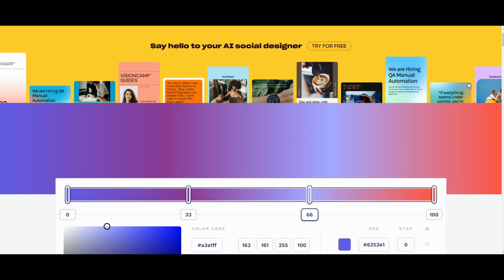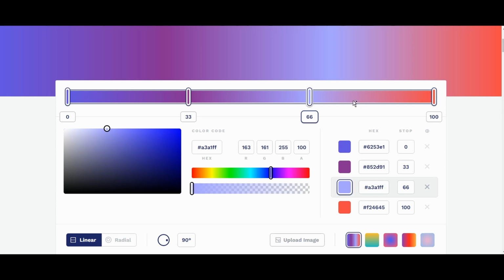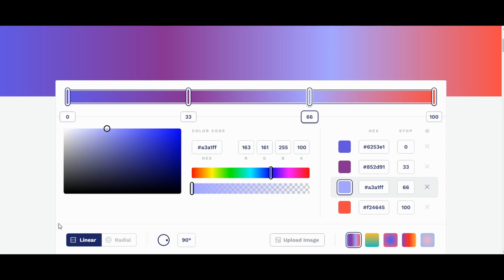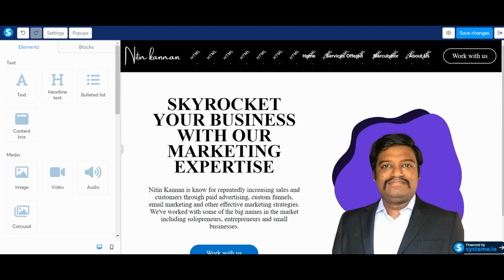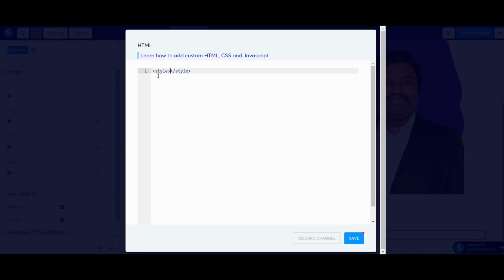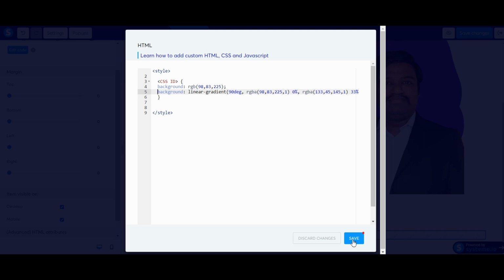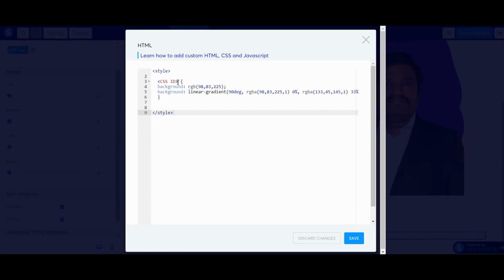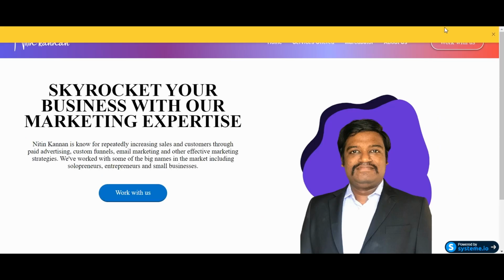Systeme.io - Add A Gradient Background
Leverage the power of CSS by taking the plug and play code in this video to add a gradient background color to any section.

This code makes it easy to change from a single solid color to a beautiful gradient reflecting your brand better.

Don't have a systeme.io account ?

Want to get the code shown in the video and more such CSS codes ? Join my free community to get these codes and other marketing resources for free.